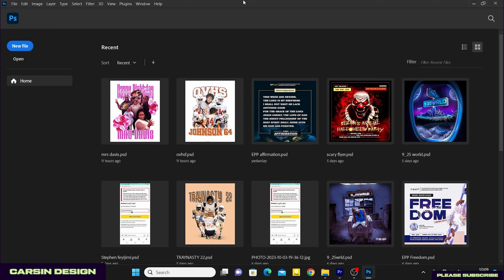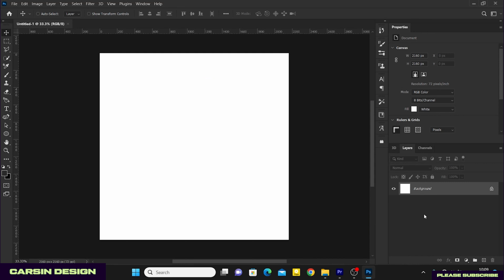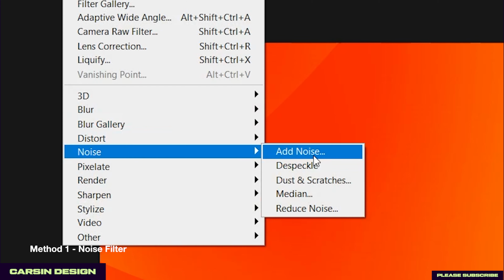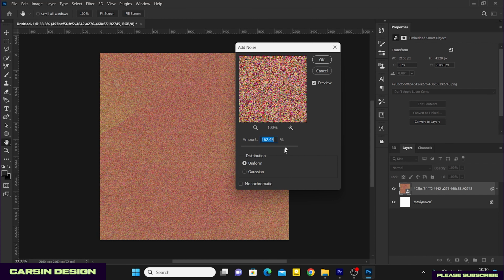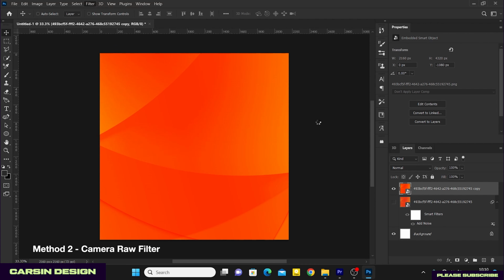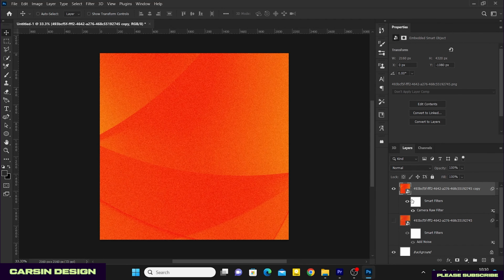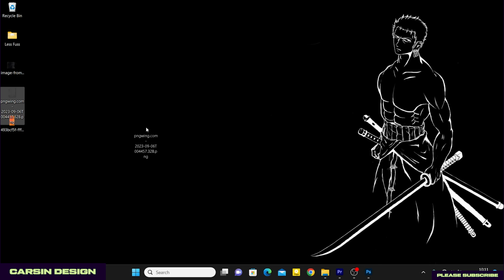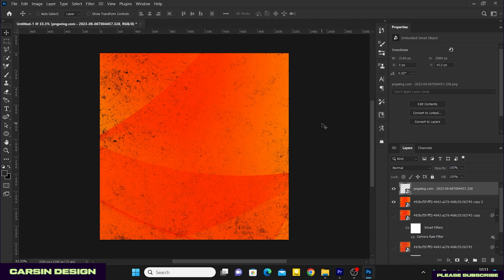Add Texture, Noise, Grain to images in Photoshop (Adobe Photoshop Tutorial)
Watch and learn as we take your photos to the next level with texture, noise, and grain in Adobe Photoshop! ✨📸 PhotoshopMagic ImageEditing TextureAndGrain"